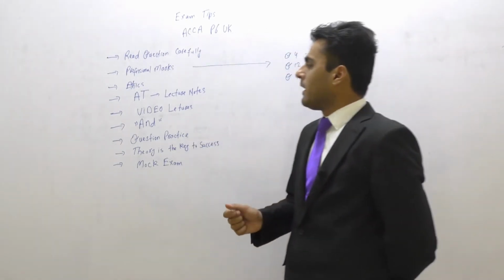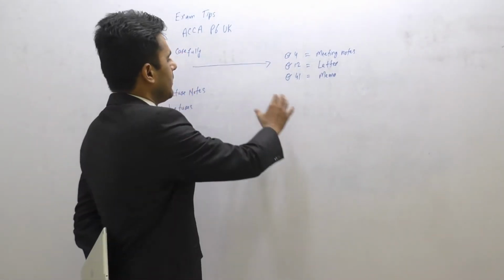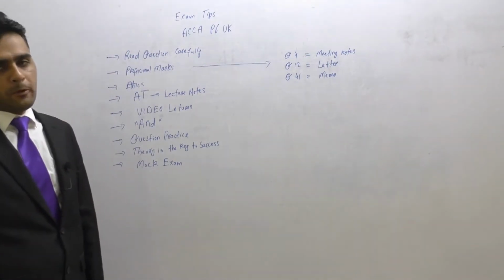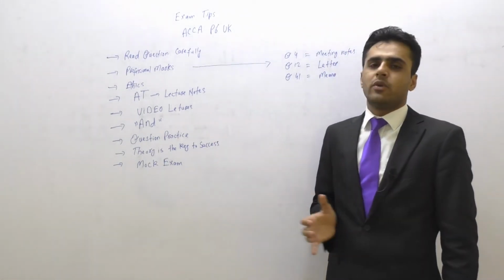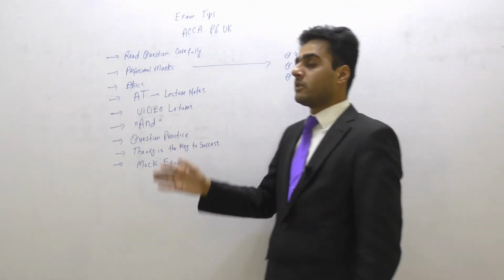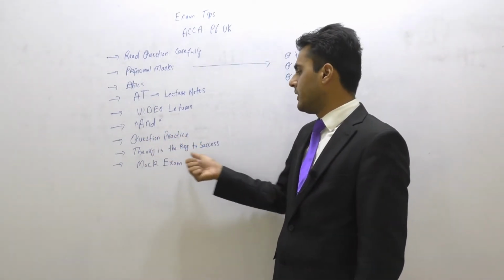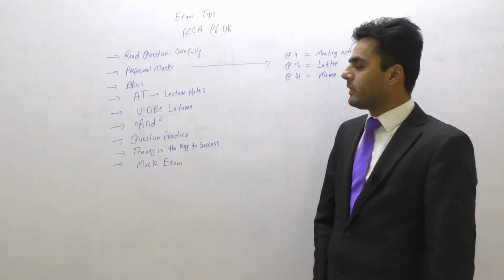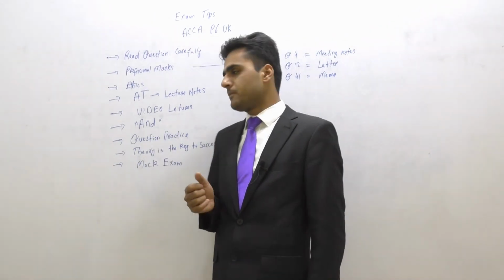ACCA P6 UK | Exam Tips FA 2017 | AccountancyTube.com